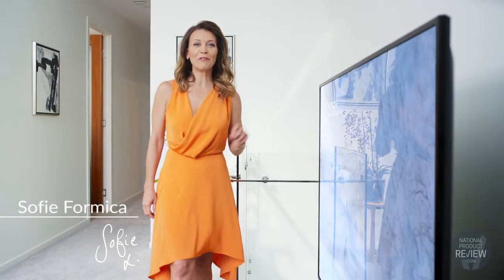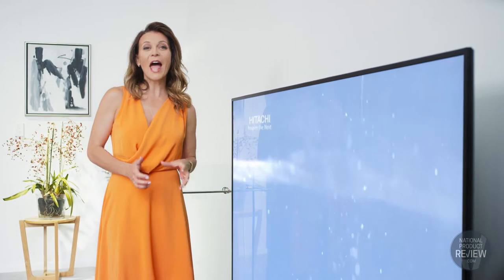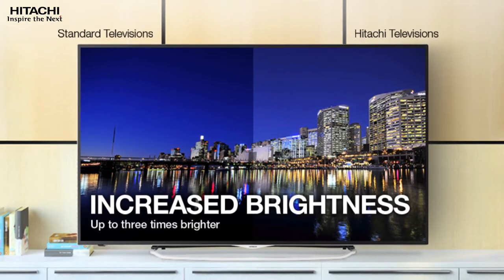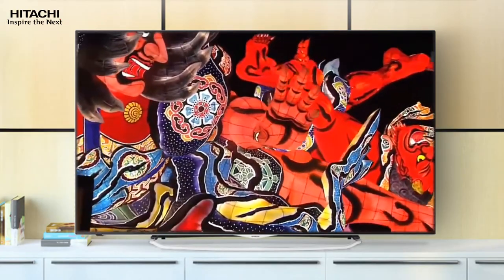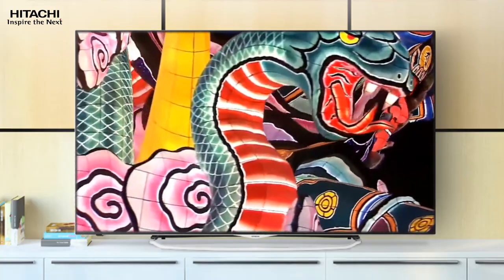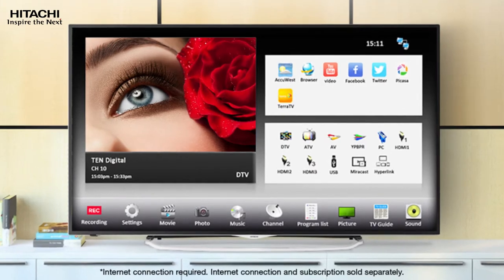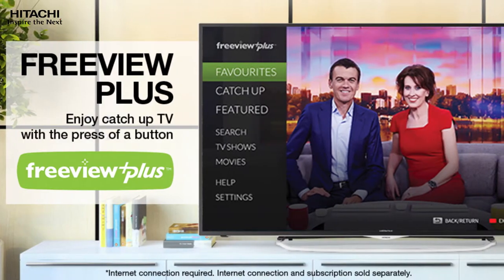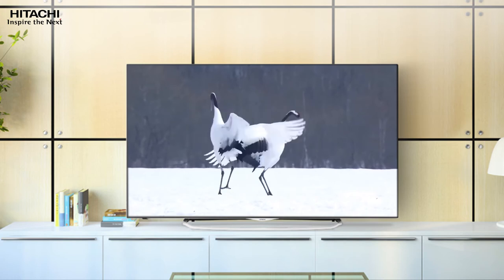Hitachi Ultra HD 4K Smart Pro TV 2017 - National Product Review